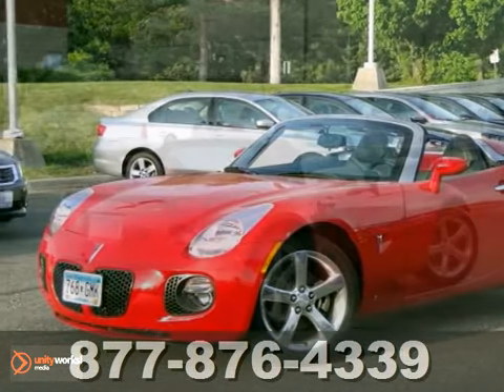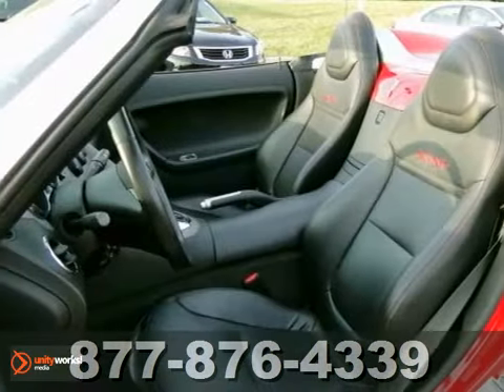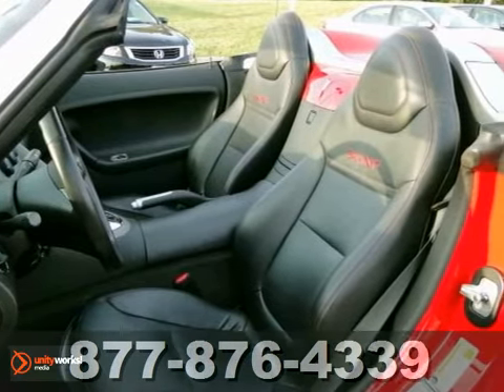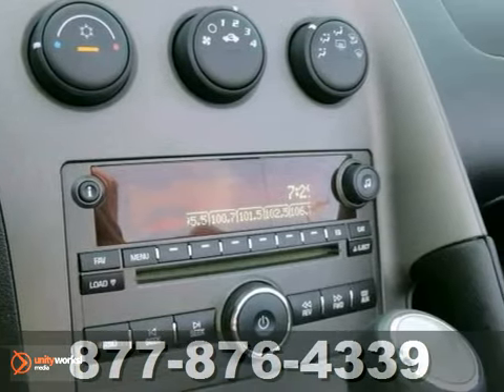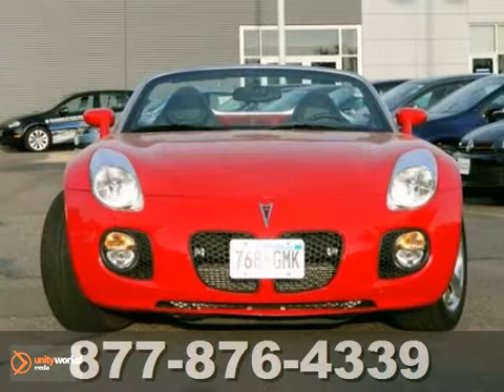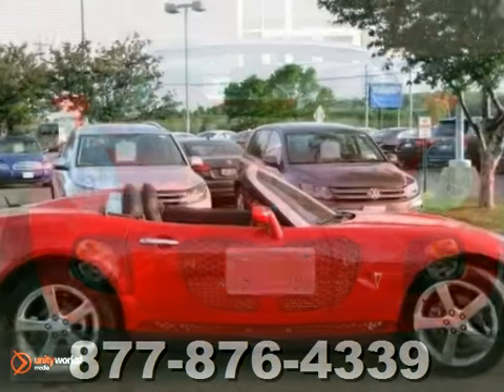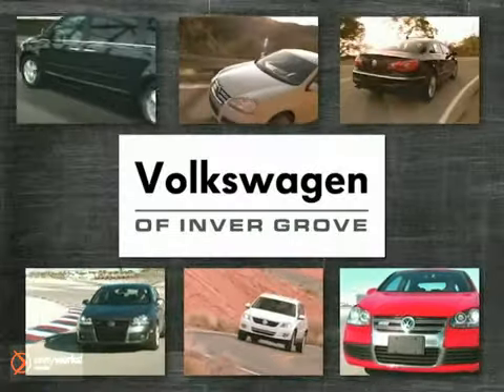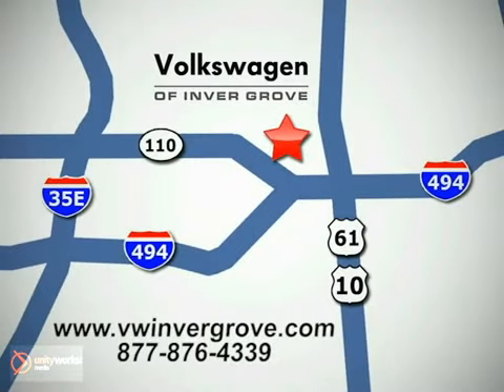2007 Pontiac Solstice 66162X in St-Paul MN Minneapolis, - SOLD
SOLD - If you are looking for real value on a great used car, Volkswagen of Inver Grove invites you to call and make an appointment to view this 2007 Pontiac Solstice, stock# 66162X. We are conveniently located near St-Paul MN Minneapolis, MN and known for our great selection, reliability and quality. Call to take a look at this 2007 Pontiac Solstice today.

1325 50th Street East
St-Paul MN Minneapolis MN, 55077